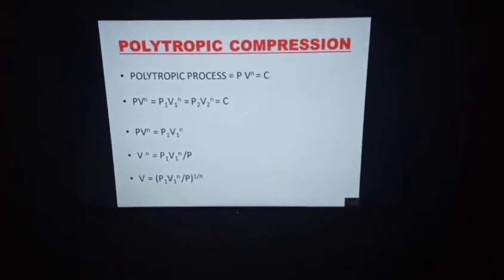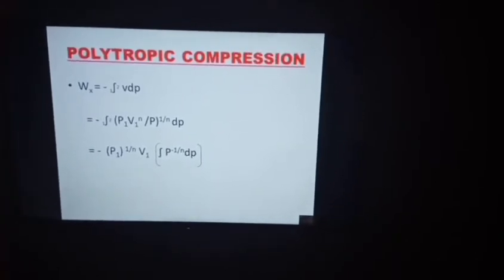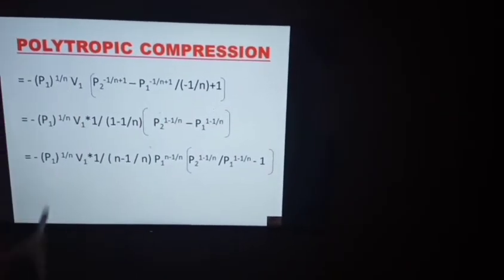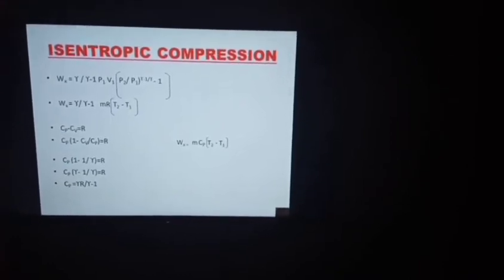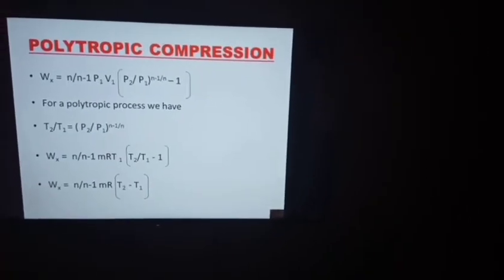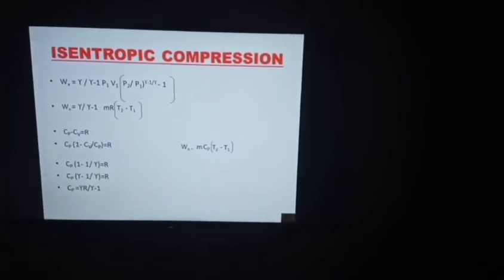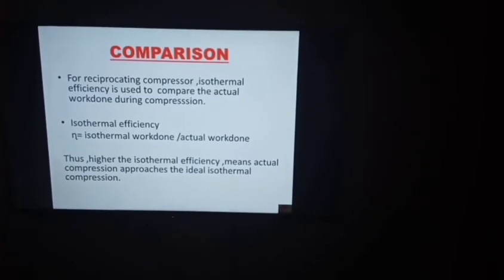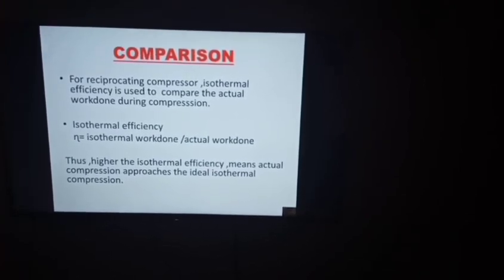Reciprocating air compressor part2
Fluid machinery ktu polytropic compression